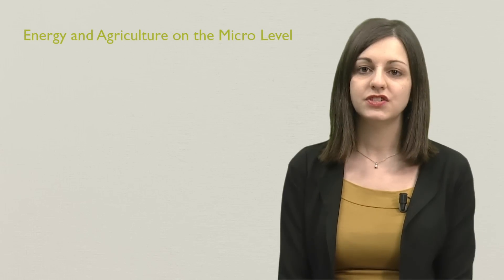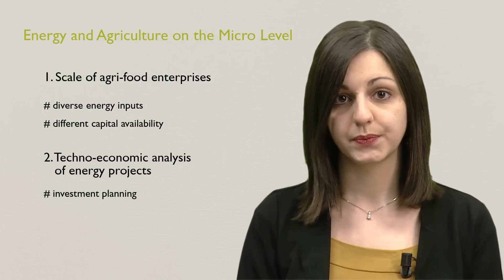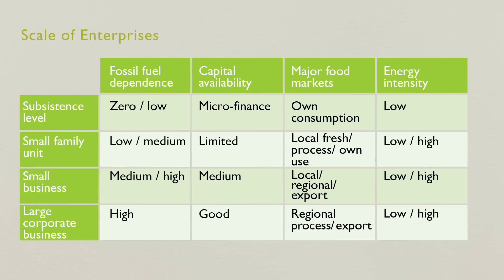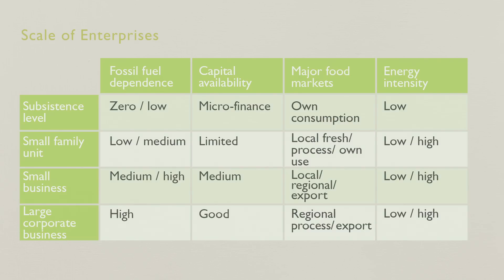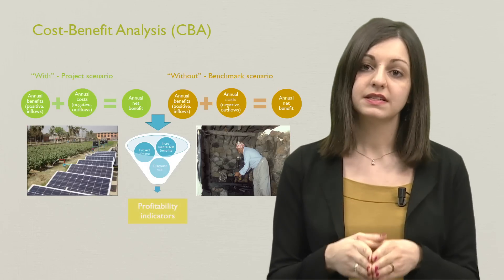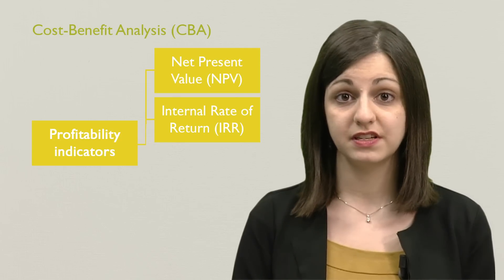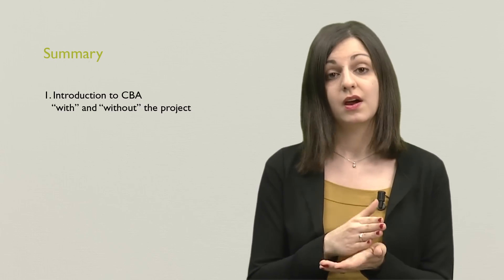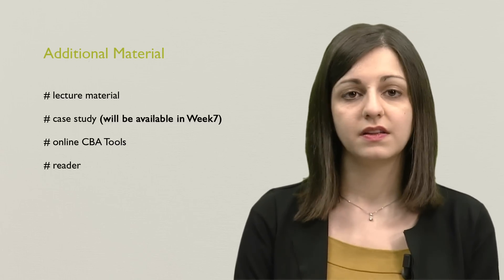MOOC Week6 Energy and Agriculture on the Micro Level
Stefania Bracco, expert in Energy-Smart Agri-Food Chains working for the Food and Agriculture Organization of the United Nations (FAO), introduces you to the importance of different scales of agri-food enterprises and presents tools for techno-economic analysis of energy projects for agriculture.